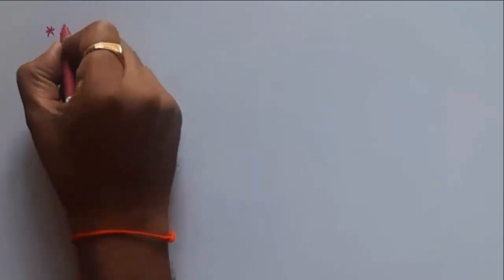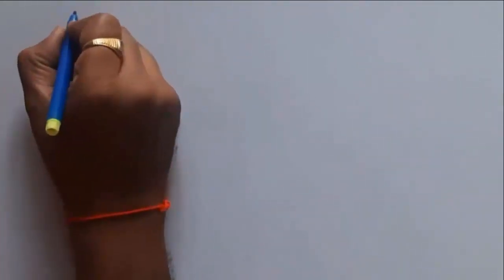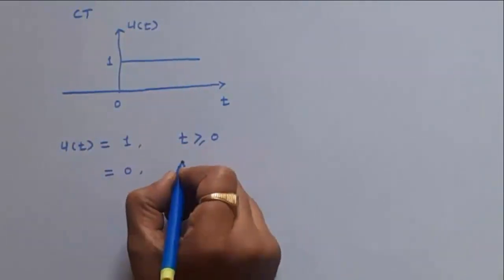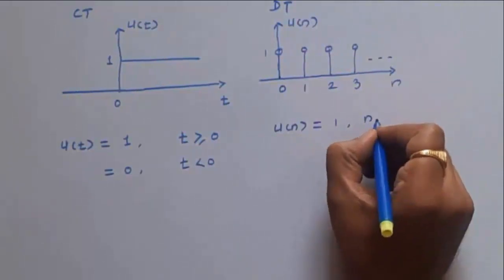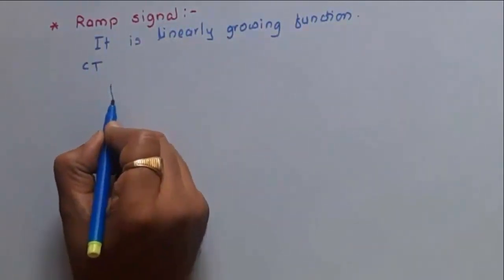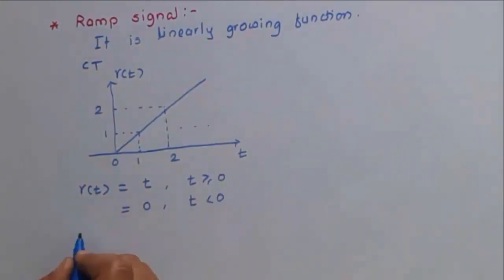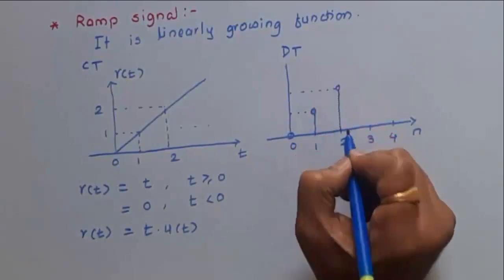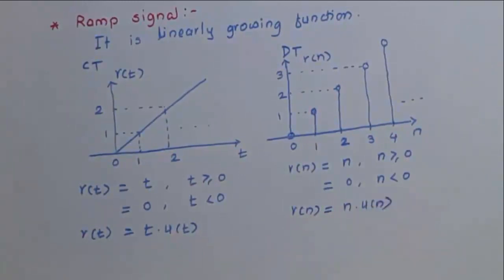Unit Step & Ramp Signal | Elementary Signals | Signals & Systems